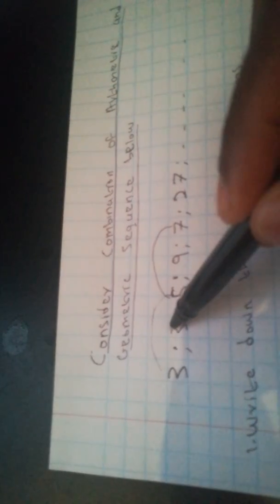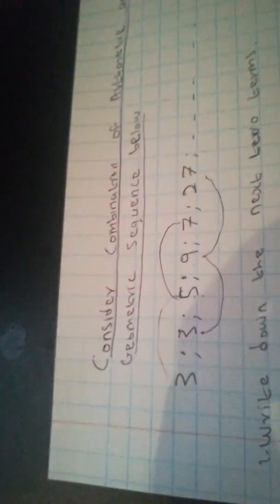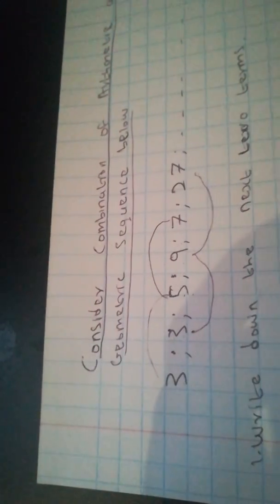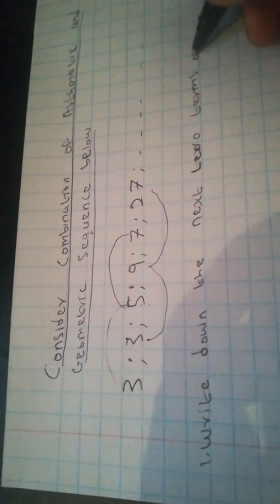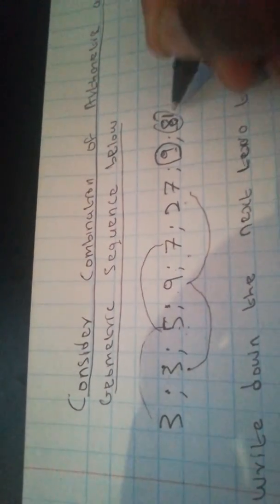Sequence and series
South African Grade 12 maths or mathematics in vernac (sepedi)